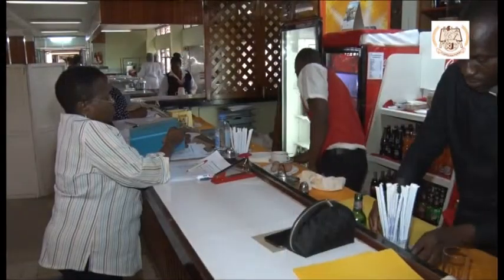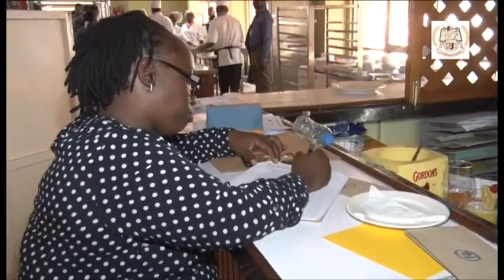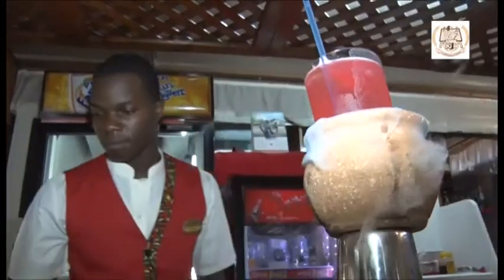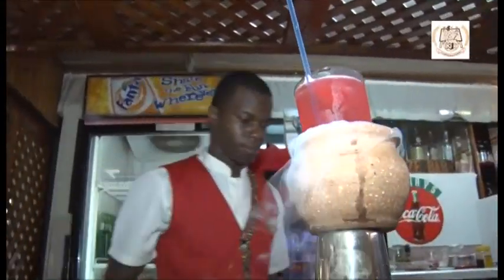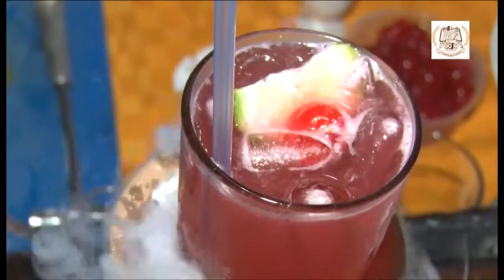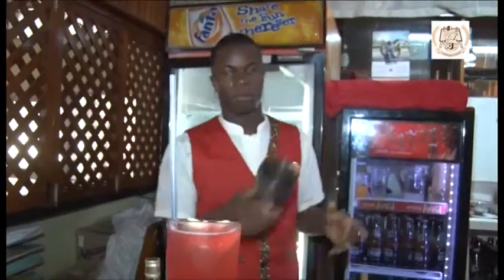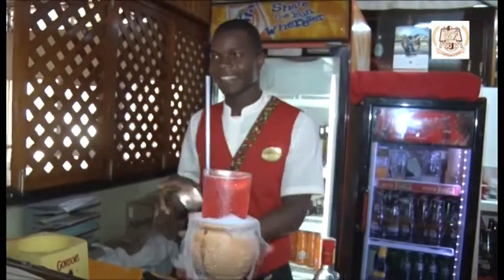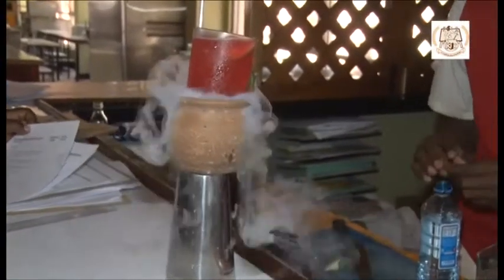National Tourism Competitions - Nairobi Region "Bar Tender Category"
The National Tourism Competition - Nairobi Region "Bar Tender Category" participants were required to make one internationally recognized cocktail.